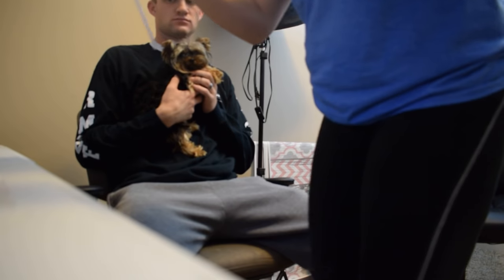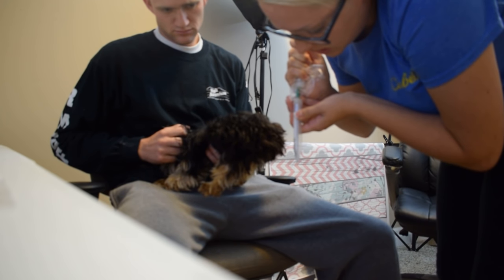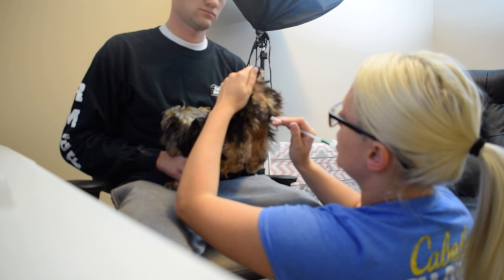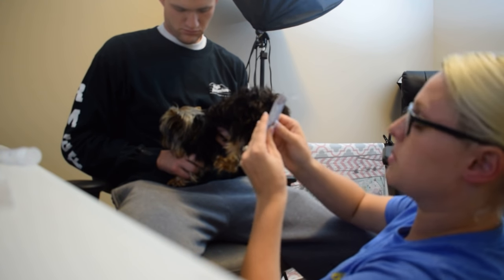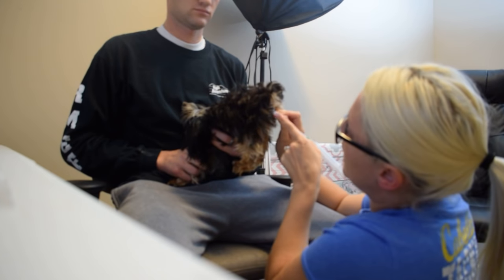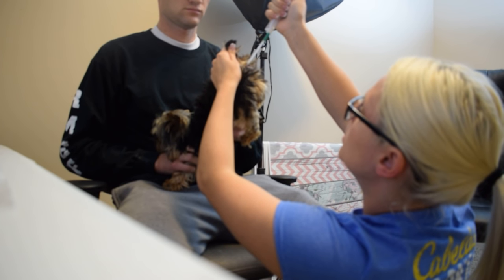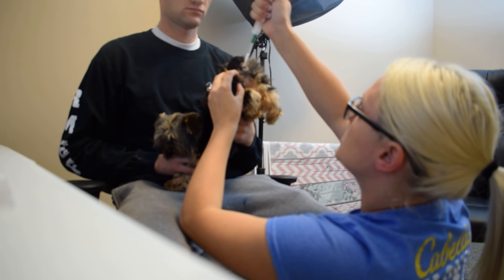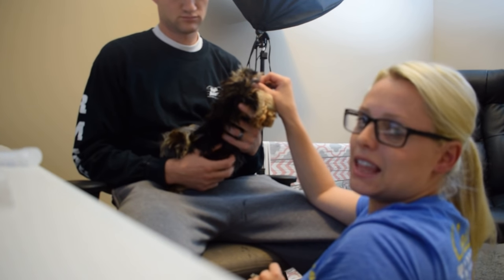Canine Dog Yorkie Artificial Insemination AI A.I. ~ Quick & Easy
Quick and easy artificial insemination for dogs canines yorkies chihuahuas shitzus maltese morkies etc.